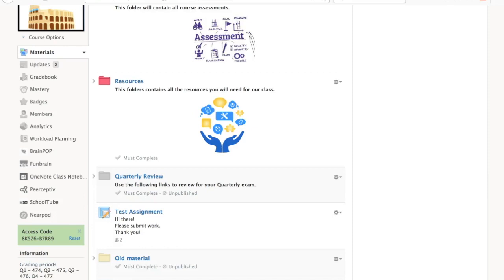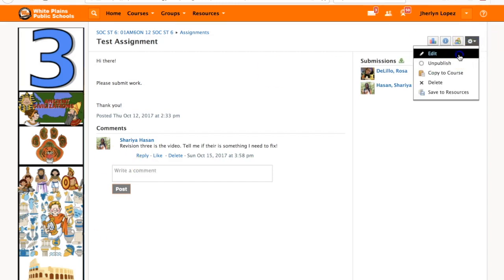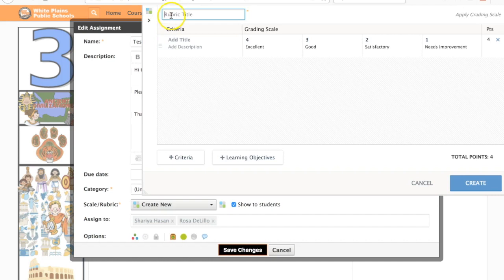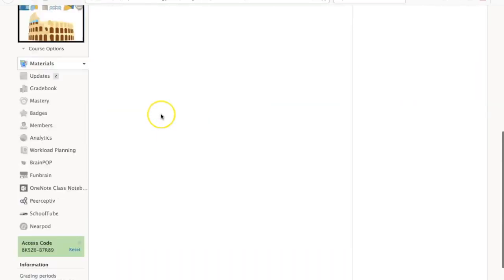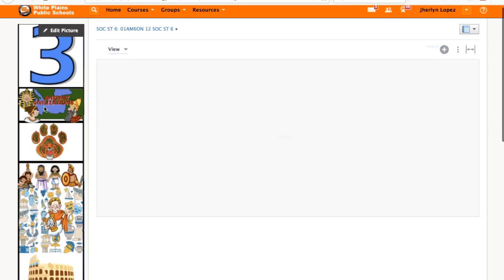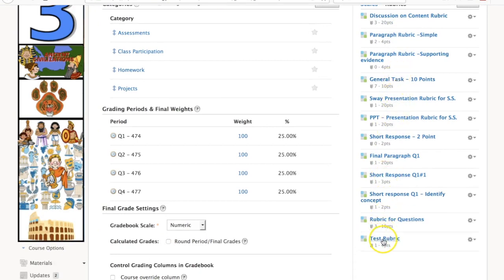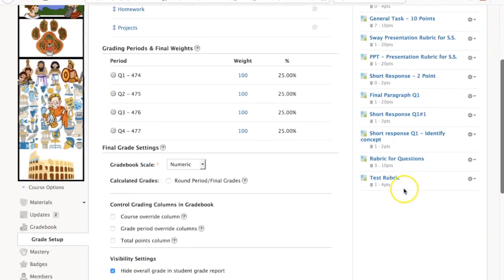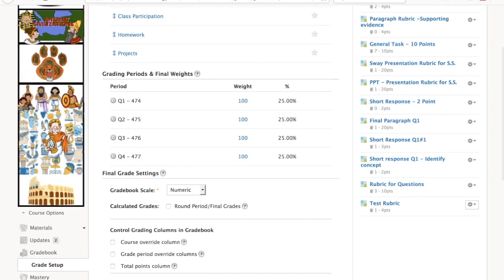Schoology - How to export a rubric out of an assignment.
Every create a rubric inside of an assignment, and then ask yourself:  How do I take that and use it somewhere else outside of that specific assignment?  -This video, will show you how.
Schoology: How to export a rubric out of an assignment when you create it in an assignment, but not in resources.